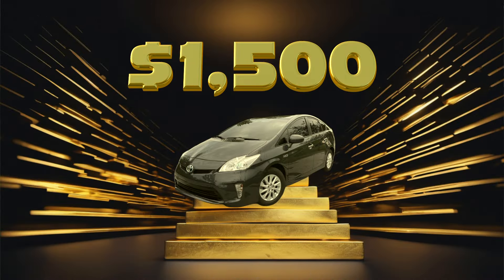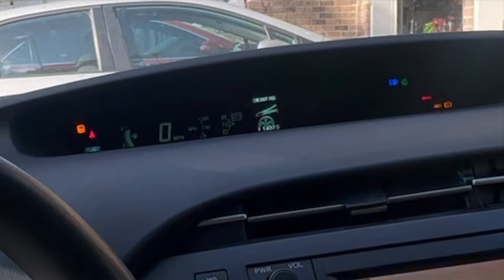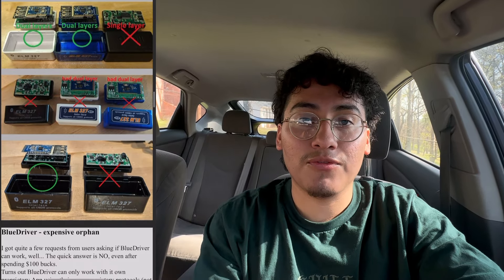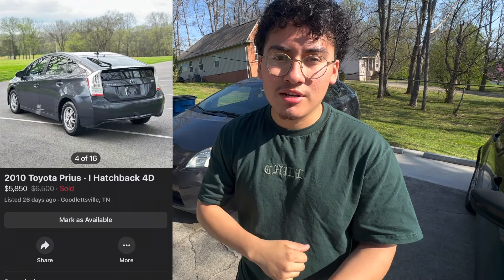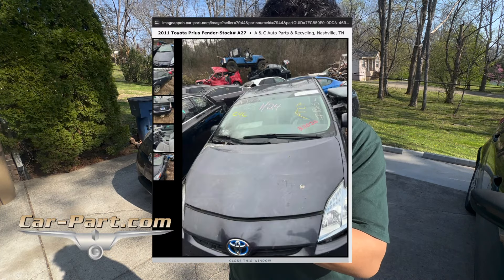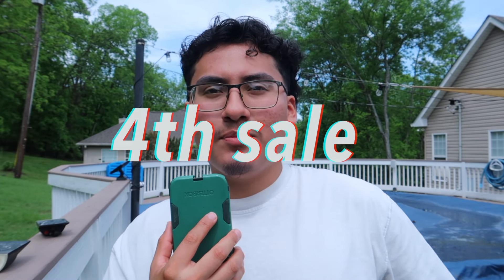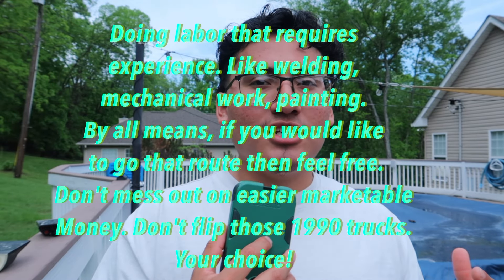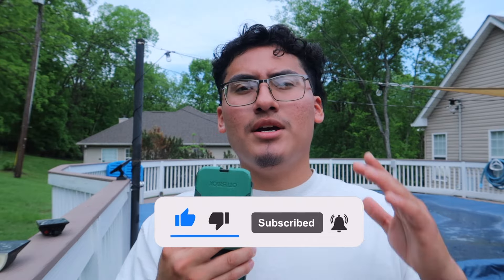Flipping crashed cars. Rebuilt titles are worth it! Watch me, to prove you wrong.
This car was an awesome flip. and at the time of this posting its May. This car was flipped during April. but i was able to close of a 9,200 month last month ! Almost hit my goal of 10,000. im pretty sure ill be able to hit 10,000 this May, lets do it